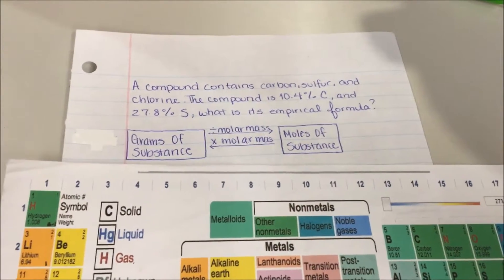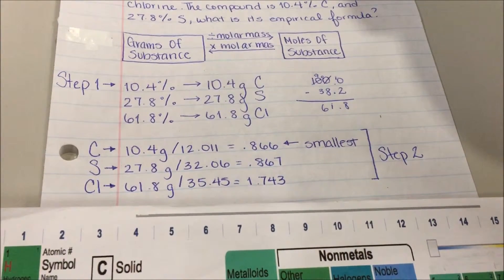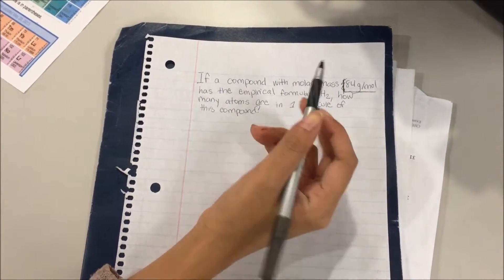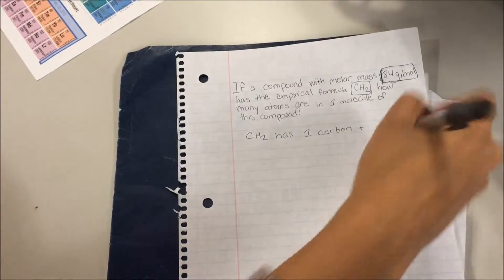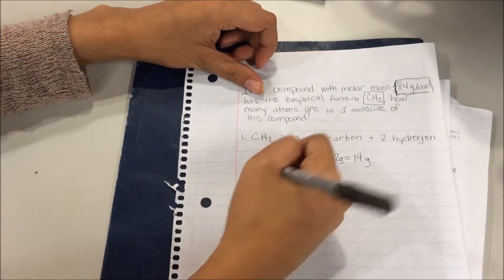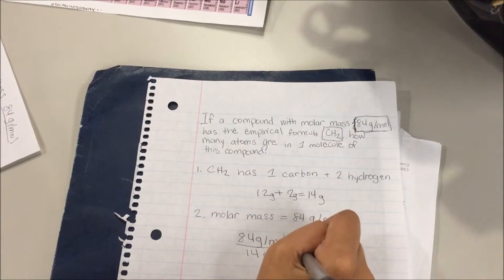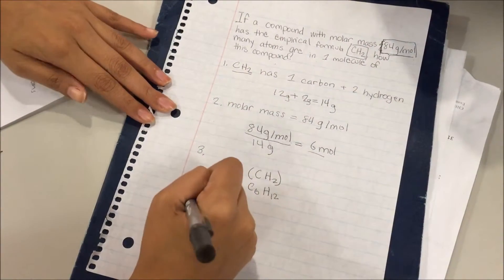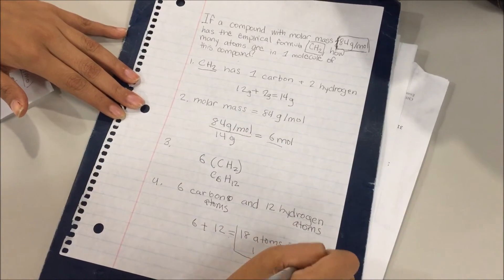Extra credit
chem